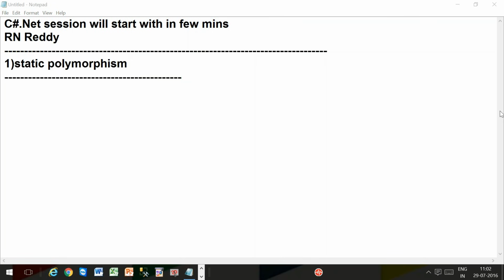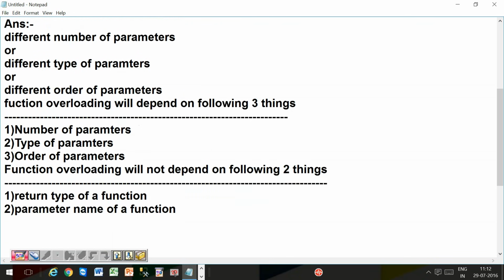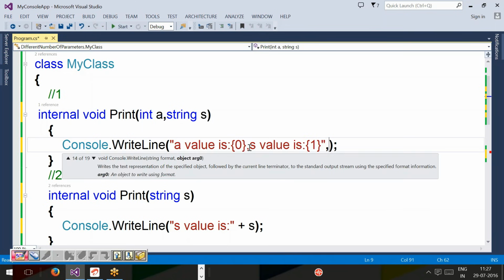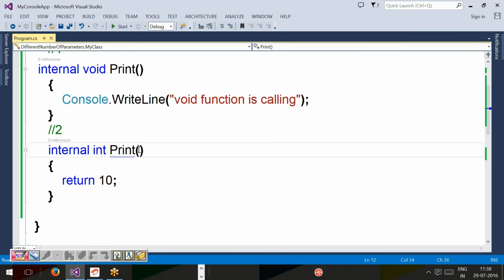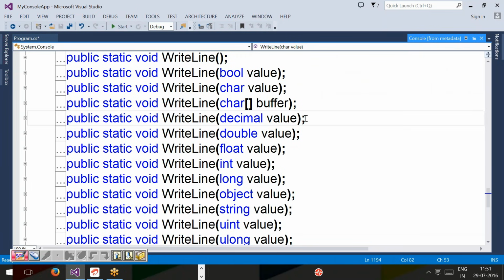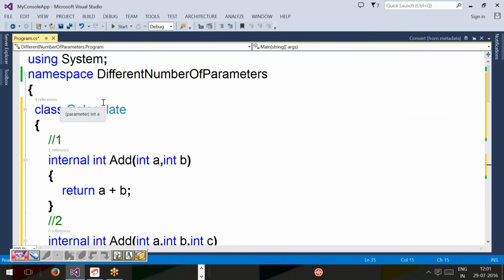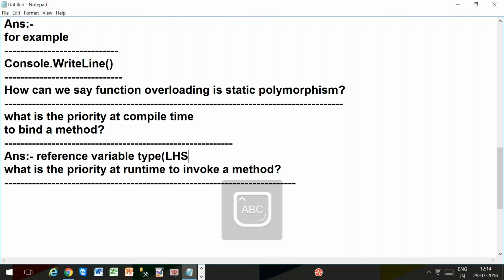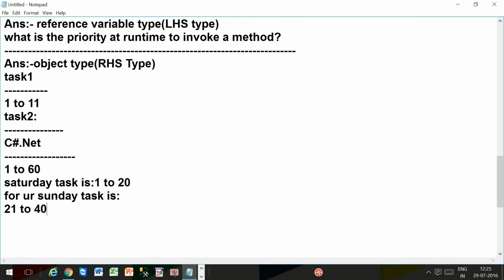C#.Net:-54 oops-18 Function Overloading By RN Reddy